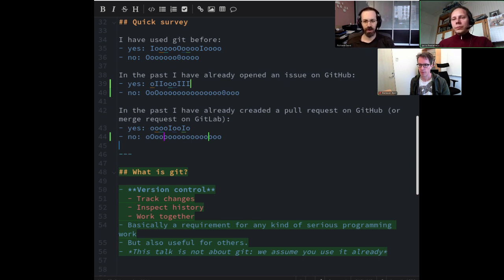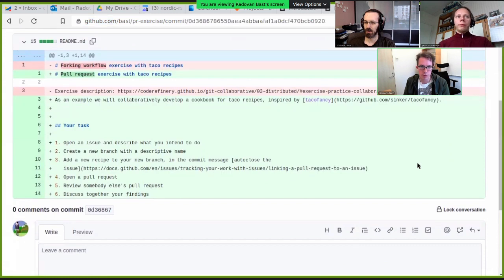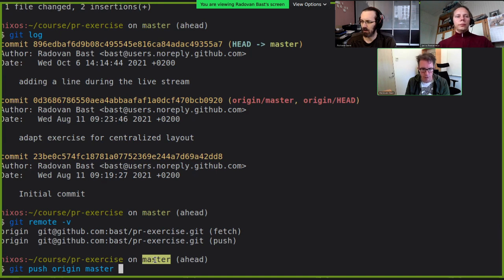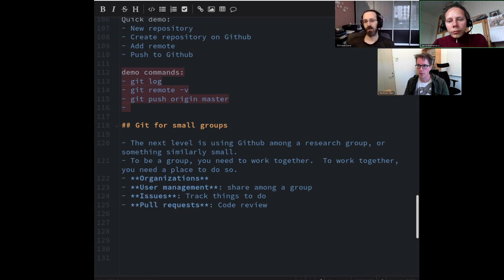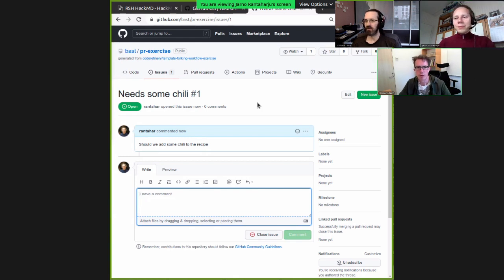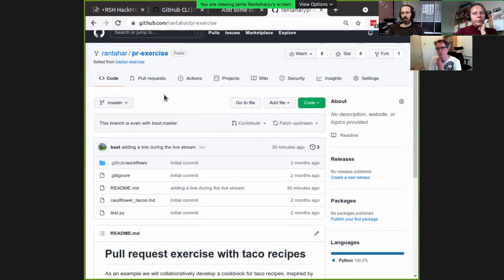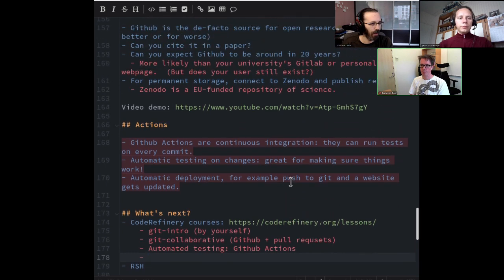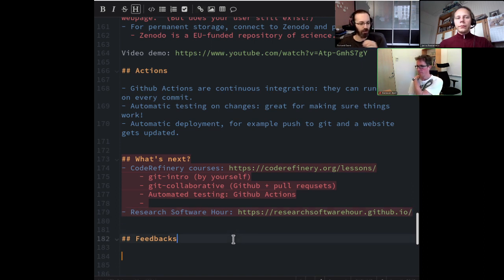Research Software Hour 025: Intro to Github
In this episode, we talk about Github from the point of view of someone who knows about Git already.  We discuss what you would use Github for (yourself, your group, a community project), what is git, what is Github, basic Github connection, Github concepts for small groups (user management, issues, pull requests), licensing, archiving and Zenodo, Github actions, and where you can learn more.

This event was put on with support of the Aalto Research Services open science team

00:00 Intro
02:00 HackMD for notes
03:50 Three main levels of Github use
05:15 Background survey
07:00 What is git? quick demo
14:55 What is Github?
23:00 Example of pushing and pulling from Github
29:10 Git for small teams
29:50 Example: Github issues in the numpy project
32:10 Demonstration of creating an issue
35:00 Demonstration of a pull request (via the web interface)
47:20 Community projects: collaboration at a massive scale
49:30 Licensing
52:50 Long-term: citing Github, archiving via Zenodo, etc.
56:50 Continuous integration and Github actions
58:00 What's next? and concluding remarks

See researchsoftwarehour.github.io for more info and session notes.